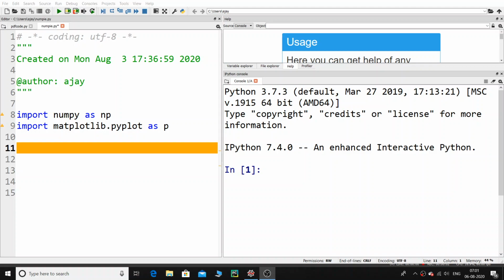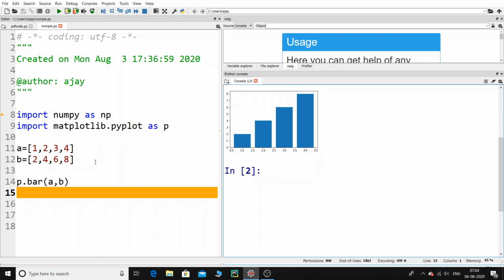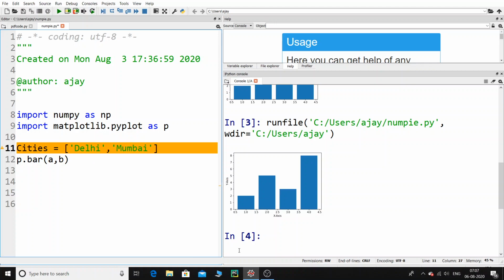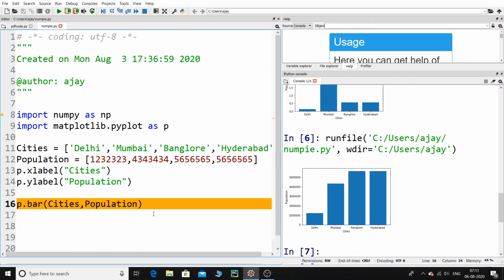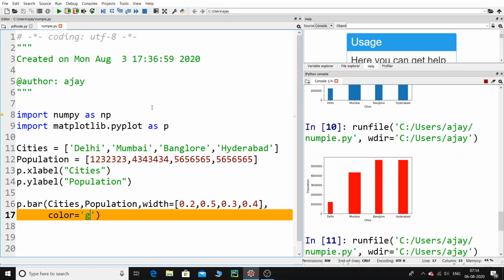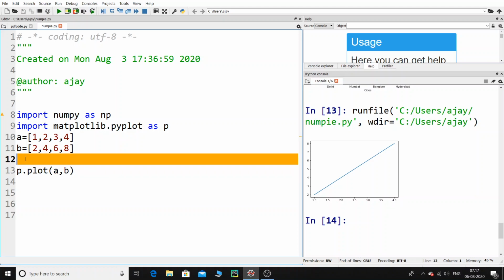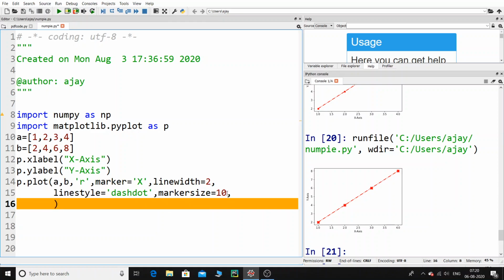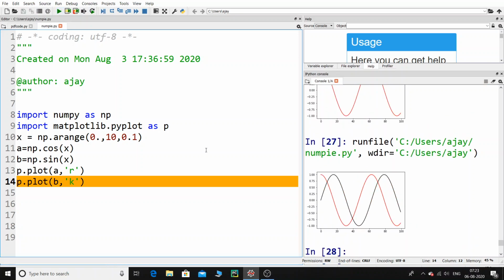Data Visualization - Bar Chart